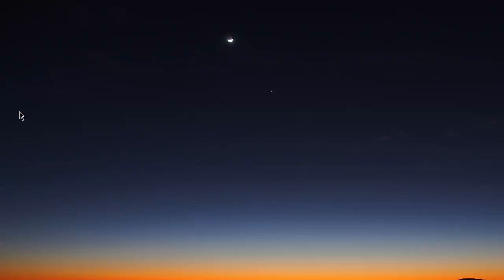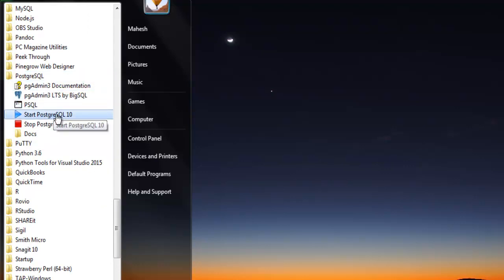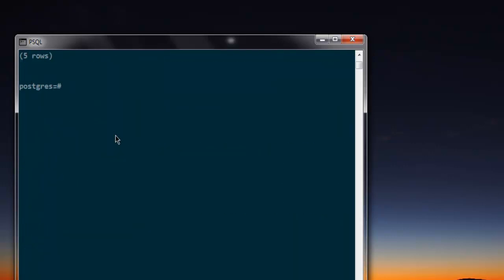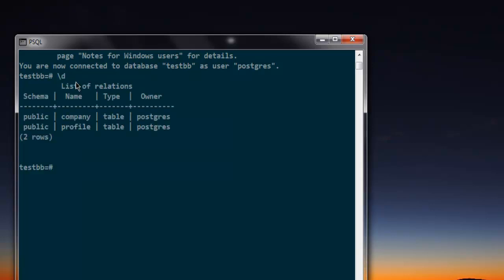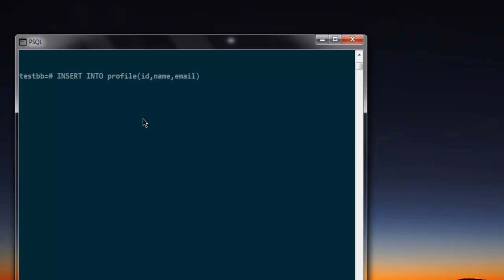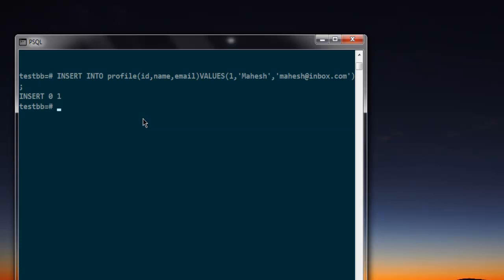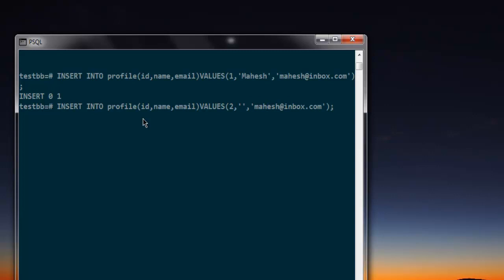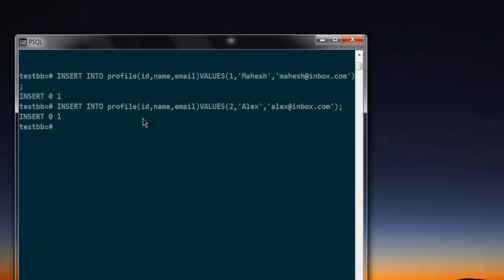PostgreSQL INSERT Query in Table psql Shell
Learn how to use INSERT data query in Database on PostgreSQL Shell Windows.